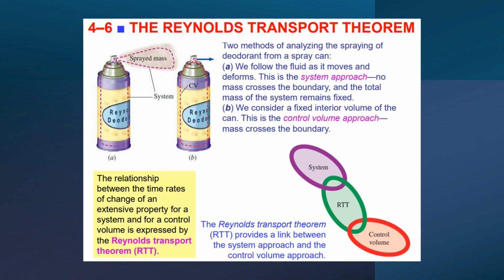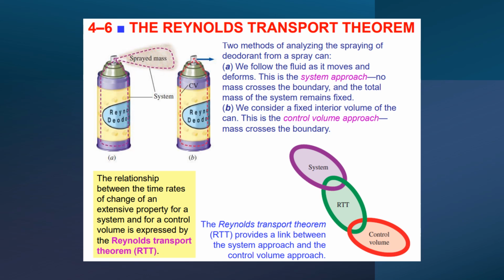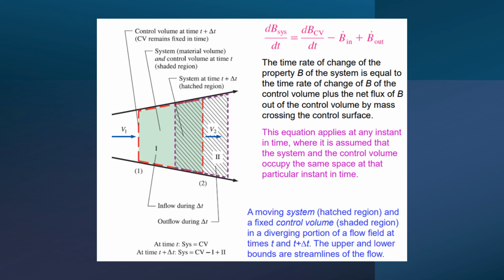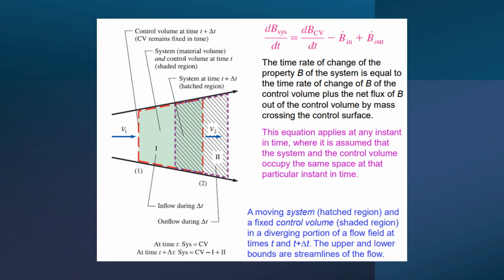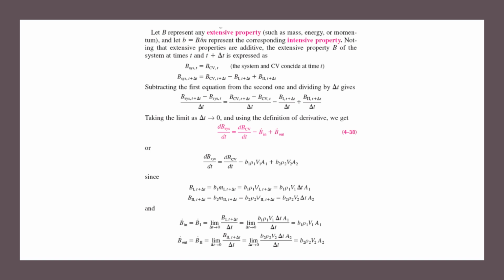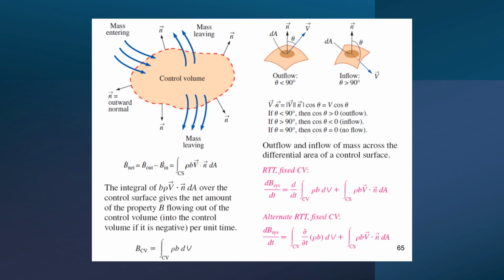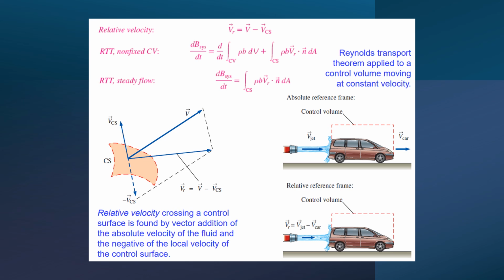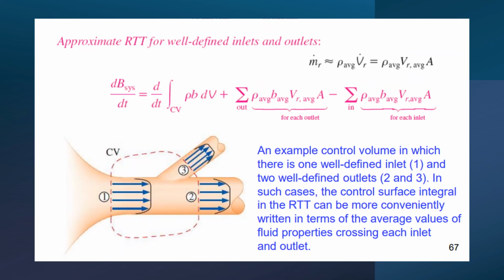Fluid Mechanics CHAPTER 4 (The Reynolds Transport Theorem)